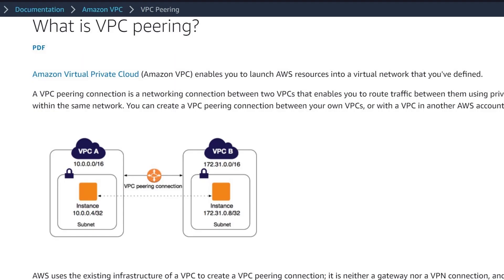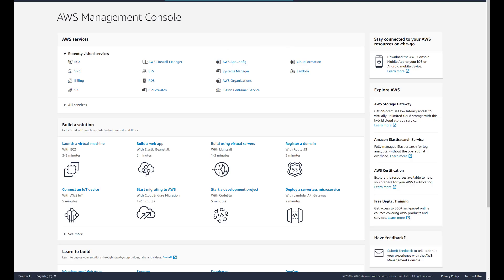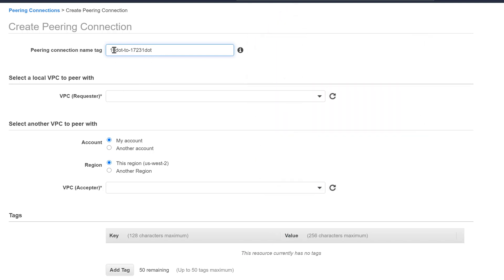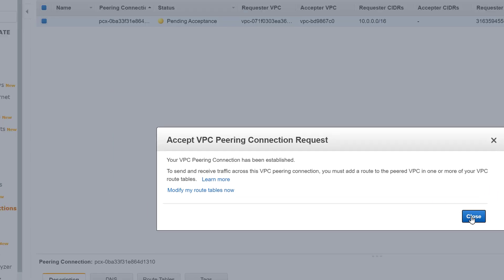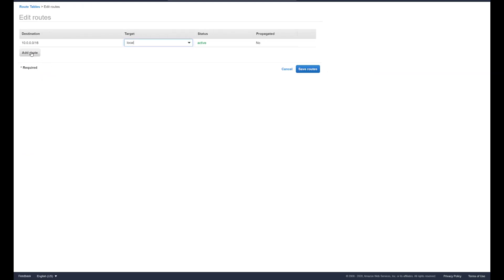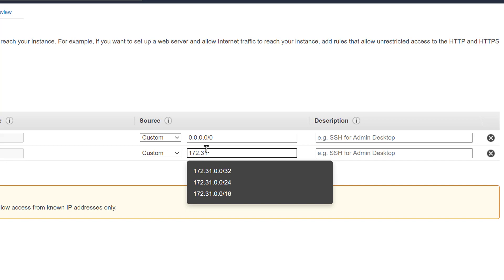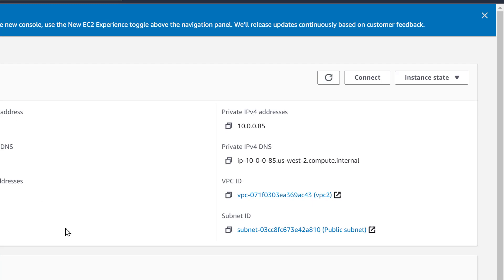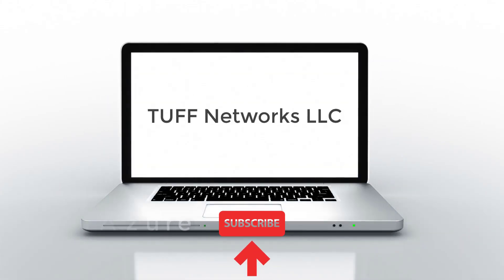AWS VPC Peering Tutorial | AWS Certified Solutions Architect Part 2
AWS VPC Peering Tutorial AWS Certified Solutions Architect. In this video we will setup VPC to VPC peering. This is a continuation of our video on AWS VPCs.  Please watch that first if you are new to AWS. Link is further down.